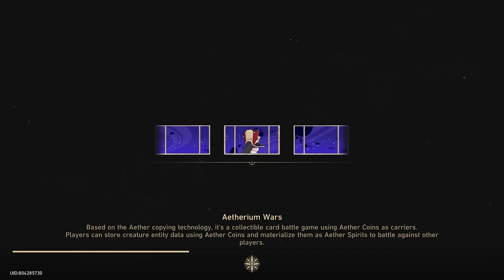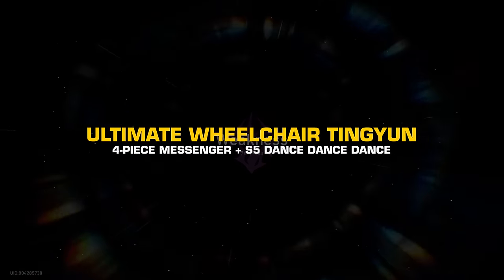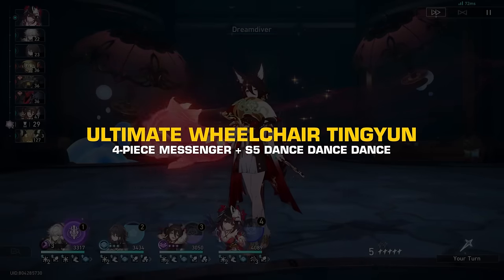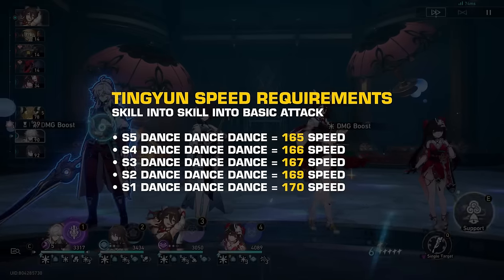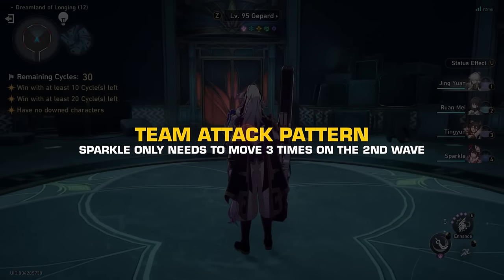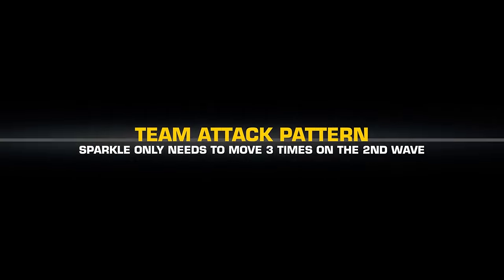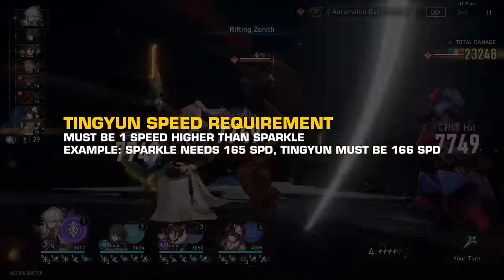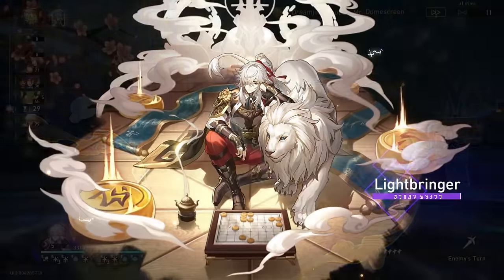The Perfect Jing Yuan Setup? Includes Best Tingyun Build | Honkai: Star Rail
Kinda crazy performance from a mid character.

Stage: Memory of Chaos v2.0.1 1st Half
Team: E0 Jing Yuan / E0 Ruan Mei / E6 Tingyun / E0 Sparkle